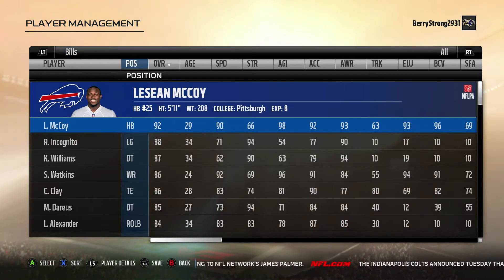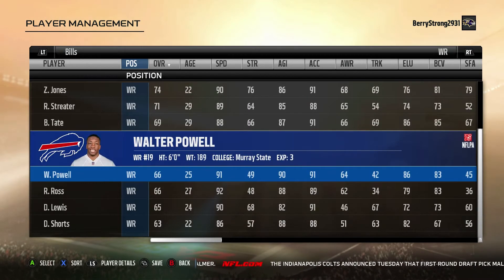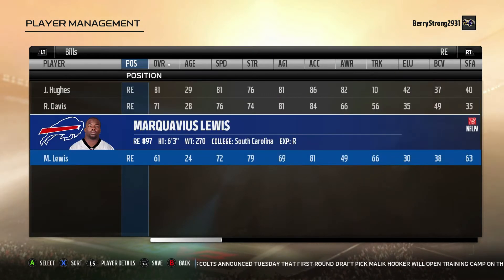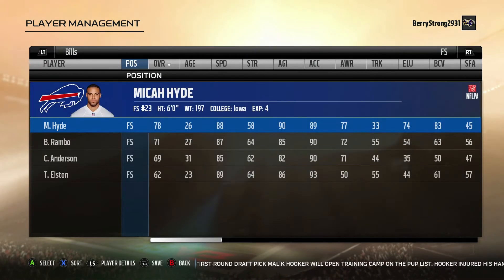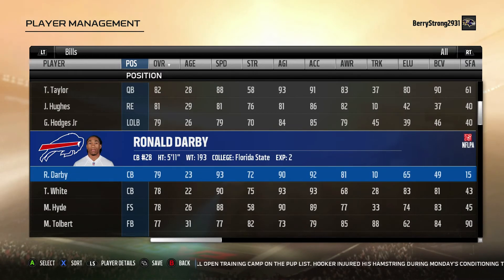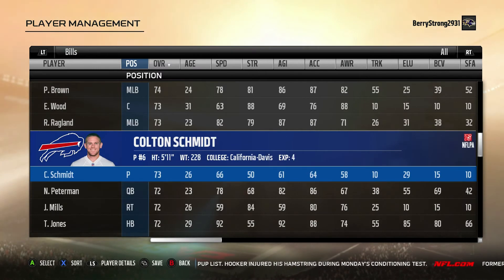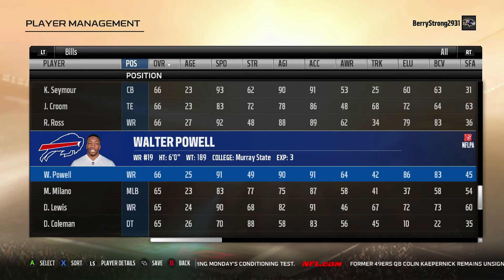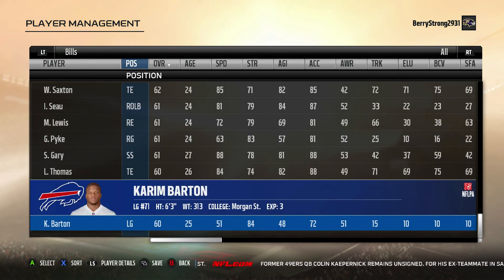MADDEN 18: BUFFALO BILLS OFFICIAL RATINGS!!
Current G.O.A.T List:

➤ natedoggwilbur
➤ Ryan The Snatcher
➤ Cain Mack
➤ Royce Martin
➤ Adam
➤ PJ SASKO
➤ Alfred